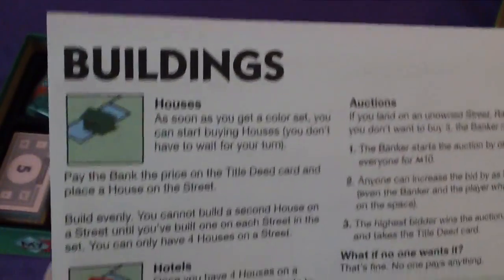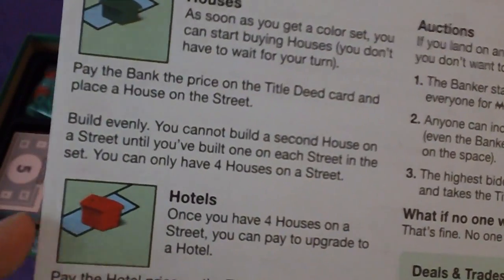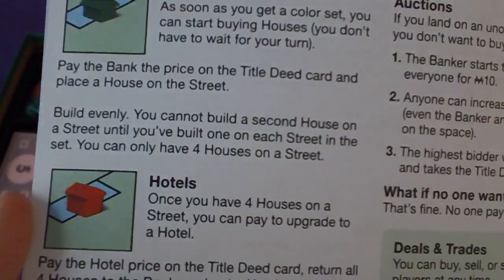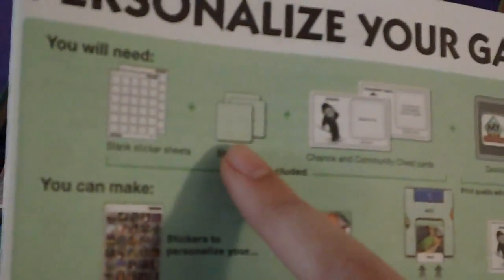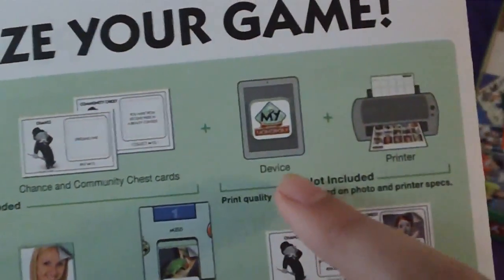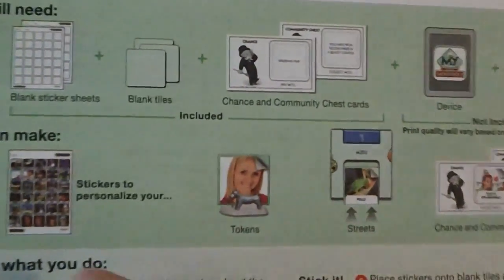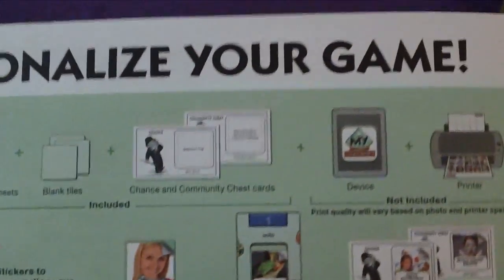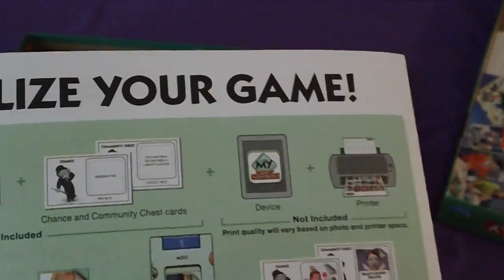My Monopoly Game Unboxing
Watch me unbox the game, My Monopoly!